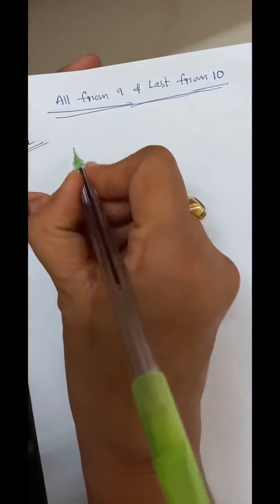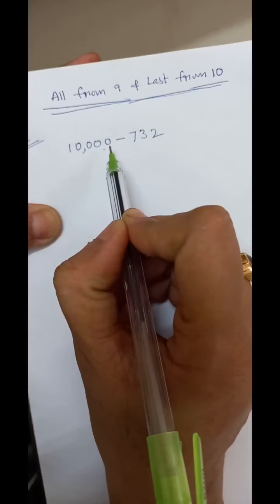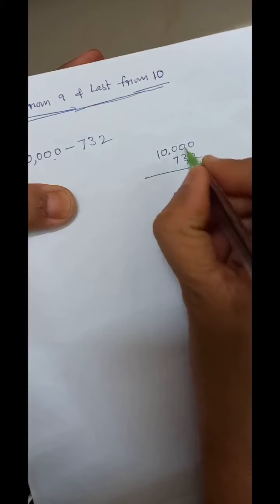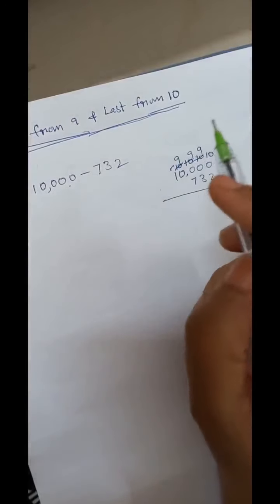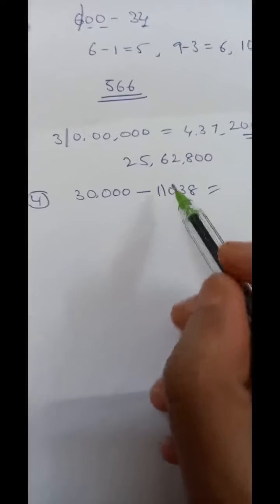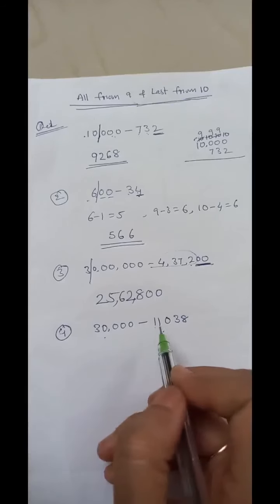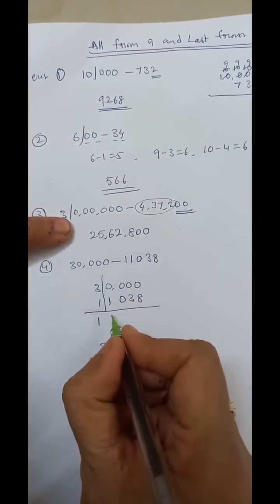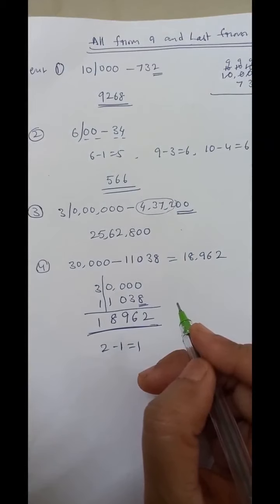Trick - 22 : An amazing Subtraction trick - All from 9 and Last from 10.